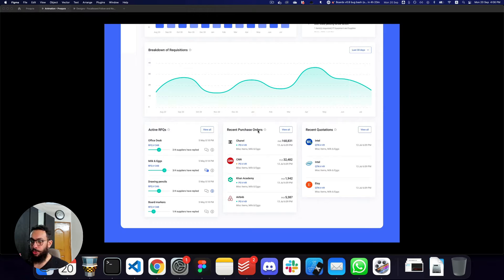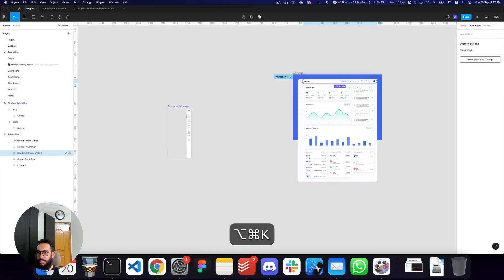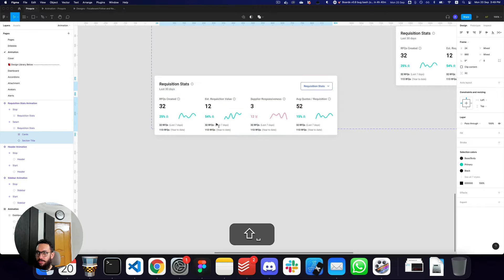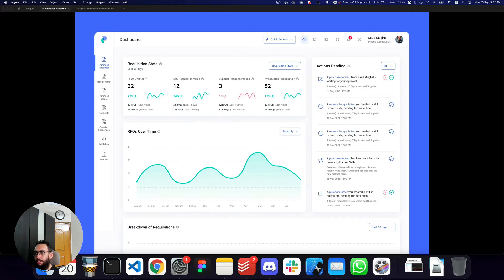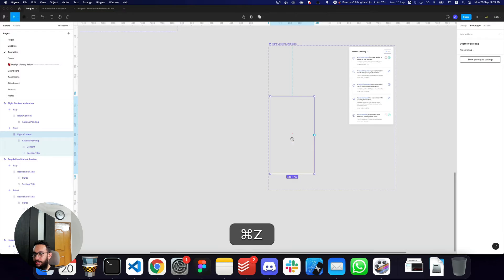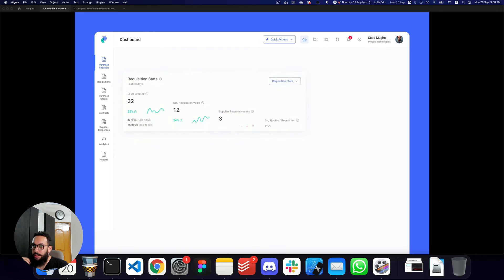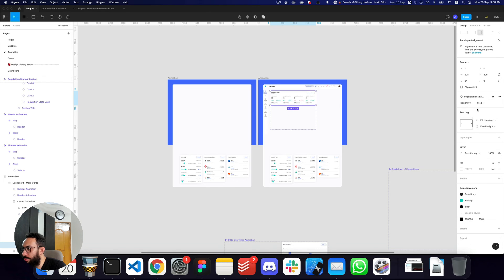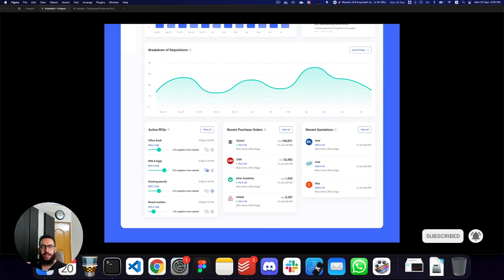Animating your designs in Figma for Dribbble (no plugins!)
Here I teach you how to animate your designs for Dribbble directly inside Figma without even using plugins.